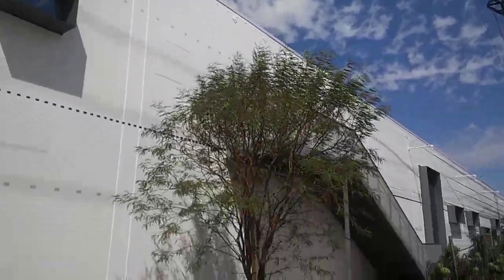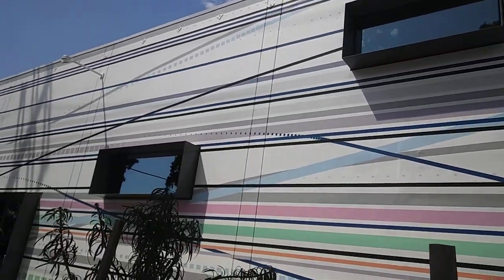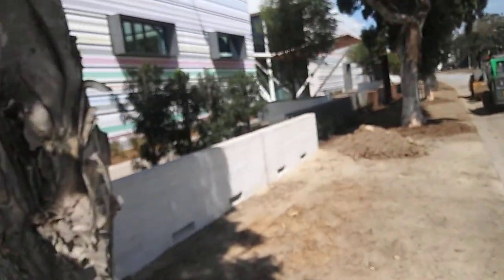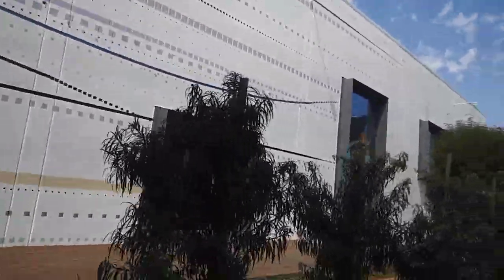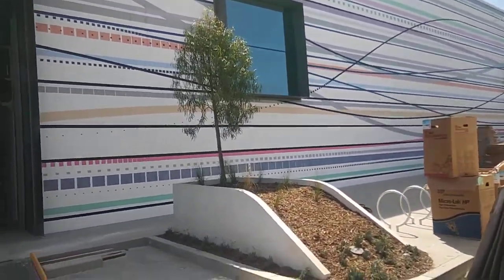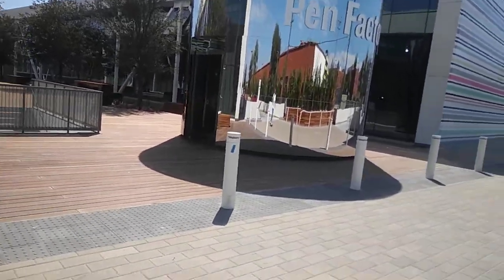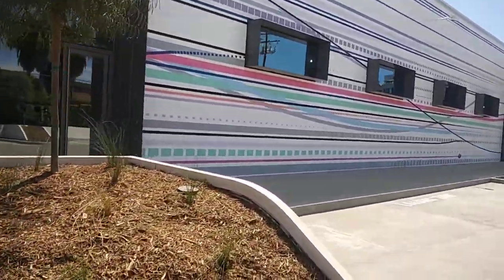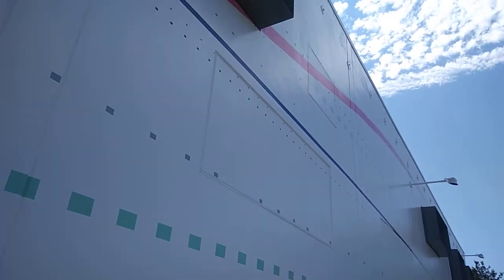The craziest paint job I've ever seen on a building pen Factory Santa Monica old papermate Factory